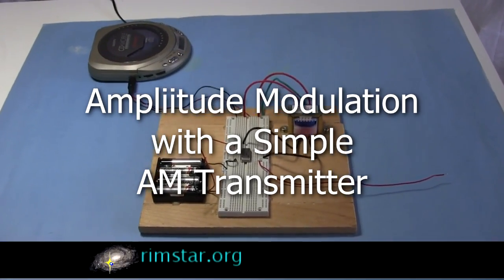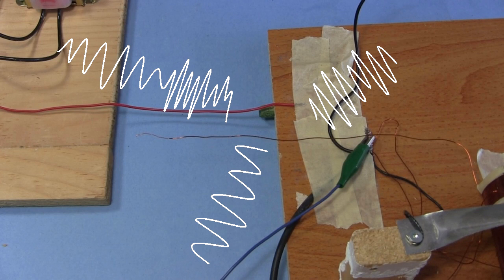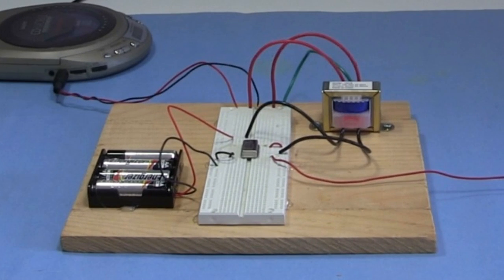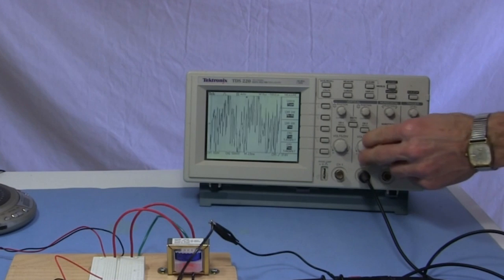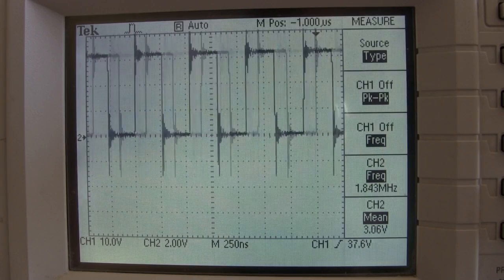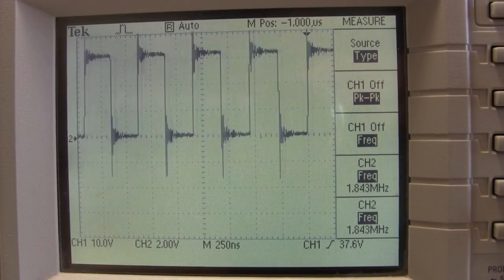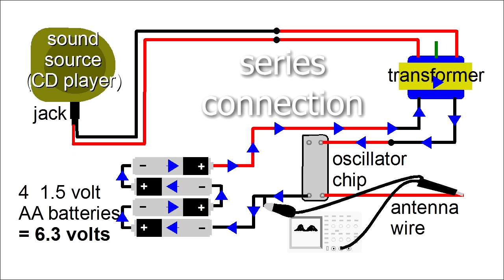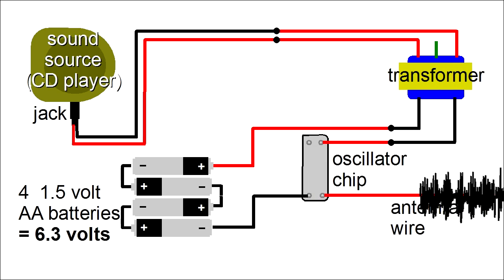Amplitude Modulation with Simple AM Radio Transmitter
How amplitude modulation works using a simple AM radio transmitter as the example. This shows how the audio wave is turned into a radio wave for transmitting from a transmission antenna to the receiving antenna of a crystal radio or other radio.

For a detailed explanation of how a crystal radio works watch "How a Crystal Radio Works":

Music used throughout:
ISRC: USUAN1100772